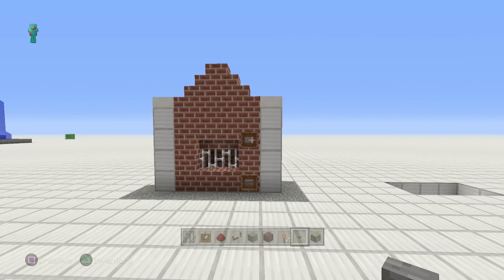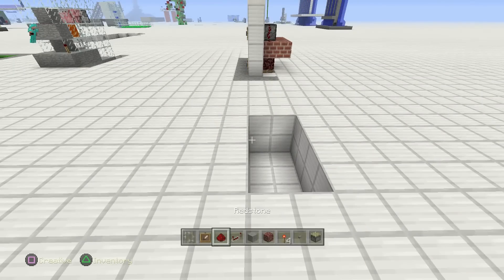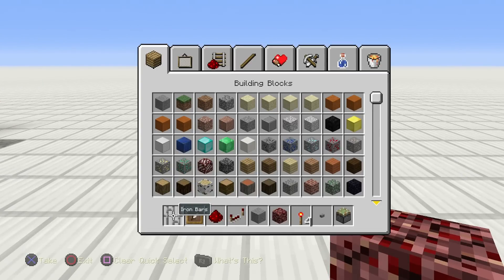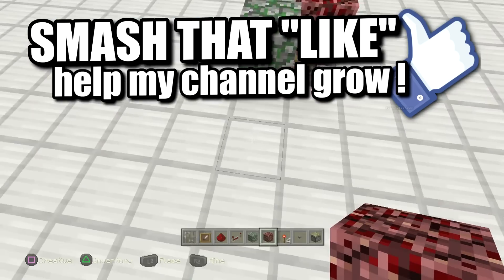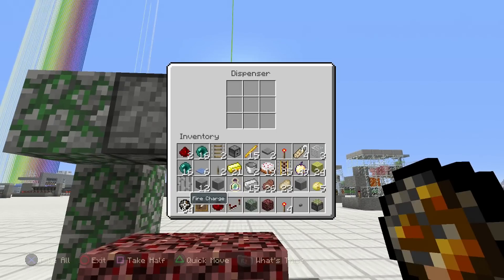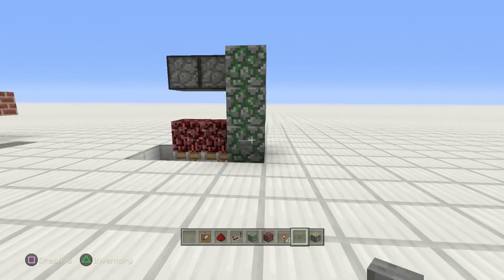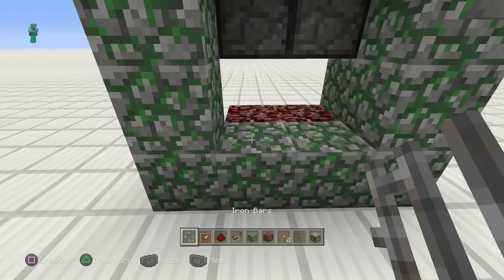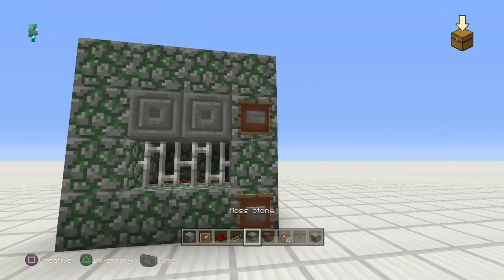Minecraft PS4 - REDSTONE FIREPLACE - How To - Tutorial ( PS3 / XBOX ) WII